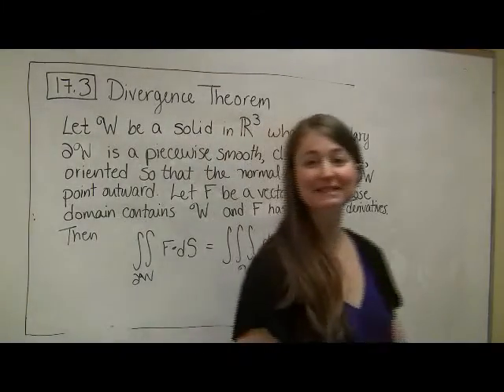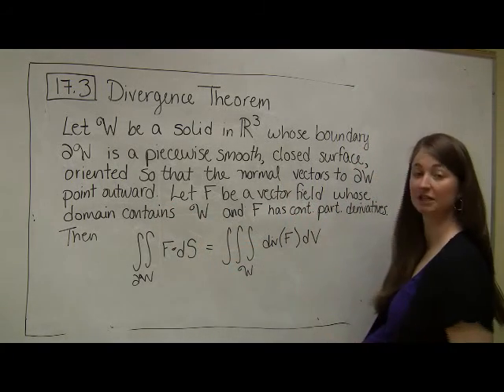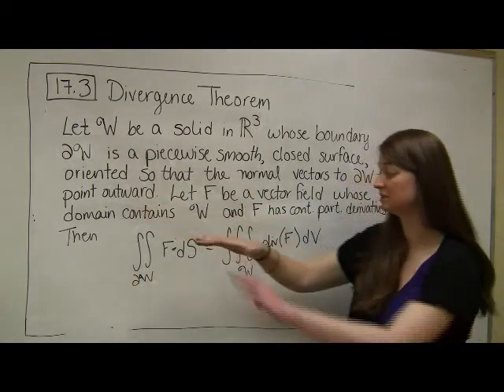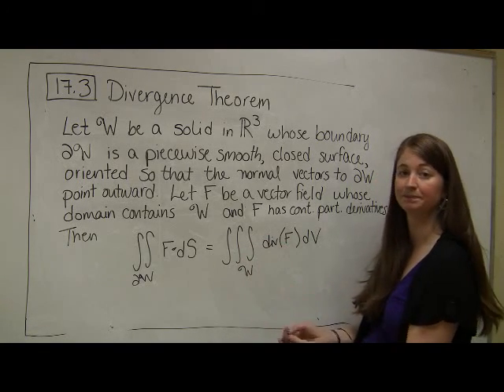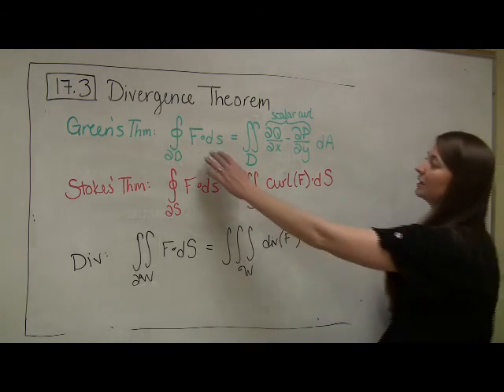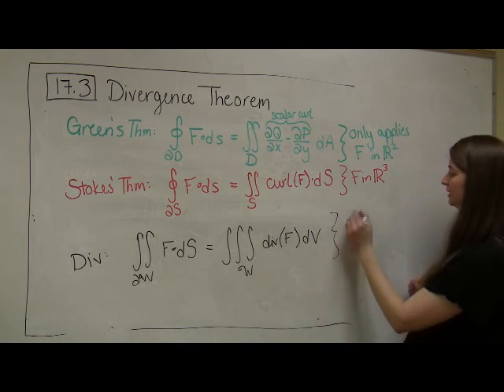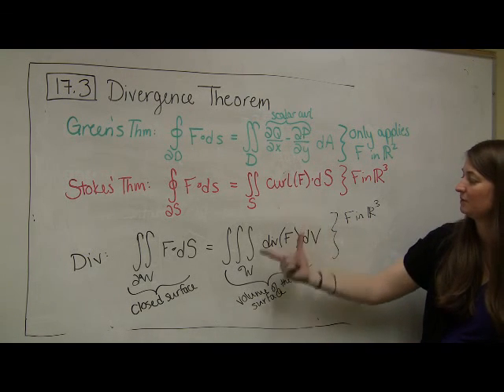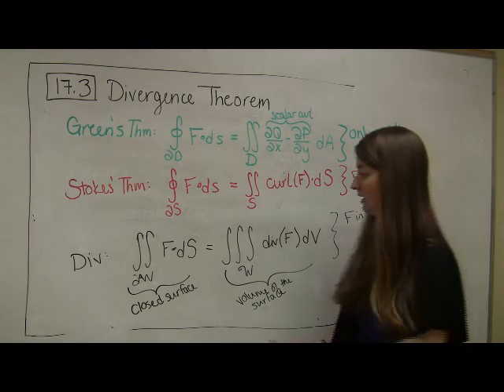Divergence Theorem Part 2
Statement of divergence theorem and comparison to Green's Theorem and Stokes' theorem